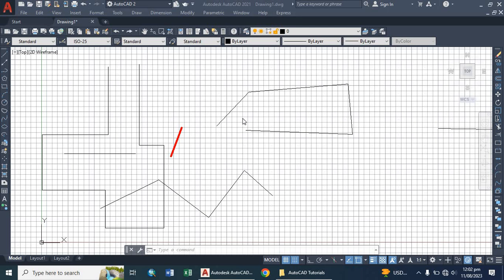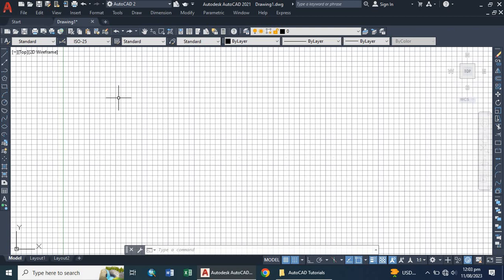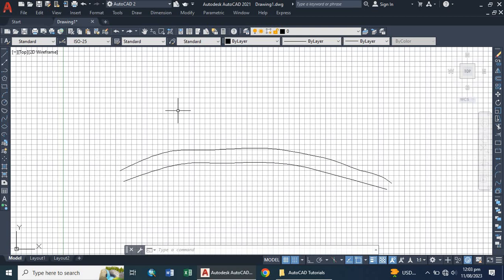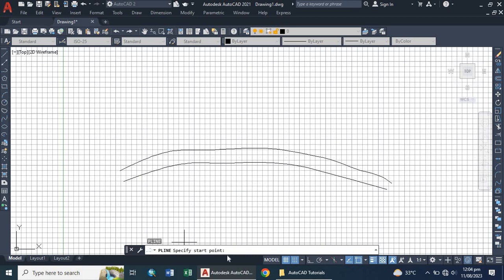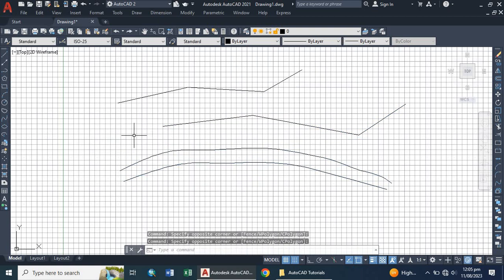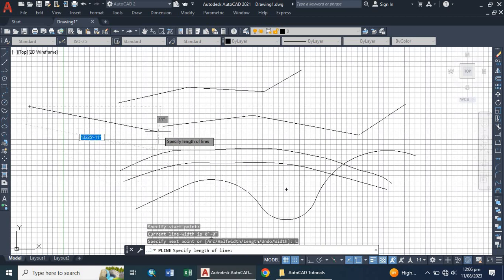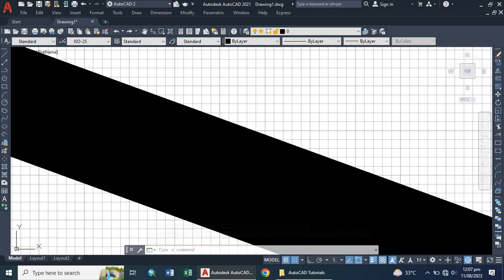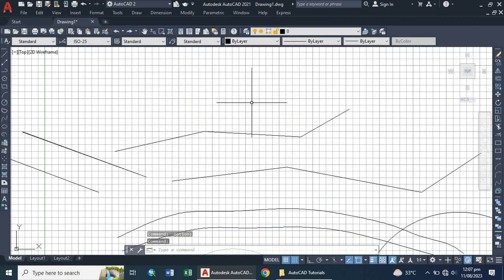SPLine and PolyLine in AutoCAD (7)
📐 Understanding SPLINE and POLYLINE in AutoCAD | Comprehensive Tutorial 📐

Welcome to our deep dive into two of the most versatile drawing commands in AutoCAD: SPLINE and POLYLINE.

SPLINE:

Basics of creating smooth curves through a set of points.
Different methods to manipulate spline curves for precision.
Techniques to edit spline properties for the desired curvature.
POLYLINE:

How to create multi-segment lines and arcs.
Tips on editing and manipulating polylines.
Converting other objects into polylines and vice versa.
📌 Highlights 📌

Real-world applications of using SPLINE and POLYLINE.
Common pitfalls to avoid when working with these tools.
Keyboard shortcuts to enhance your CAD efficiency.

✨ Whether you're a beginner looking to understand the basics, or an experienced designer wanting to sharpen your skills, this tutorial has something for everyone. Dive in to discover how SPLINE and POLYLINE can revolutionize your design process.